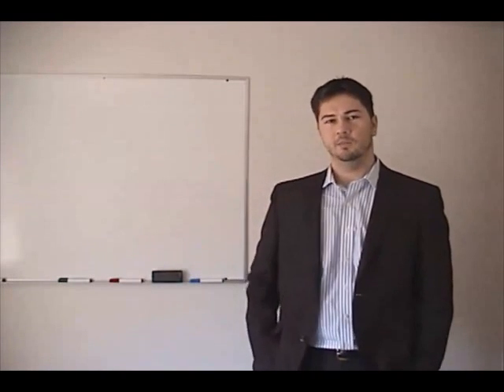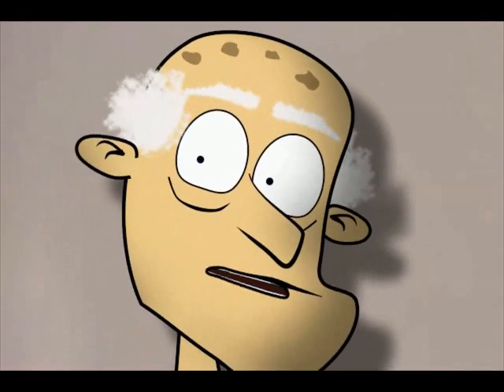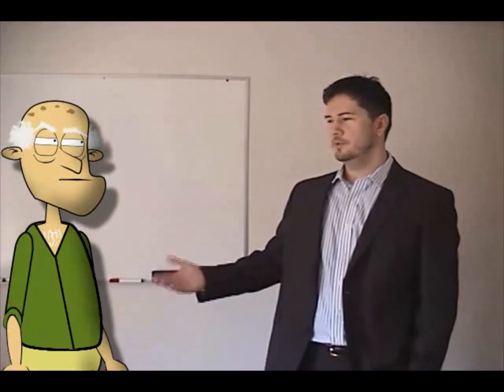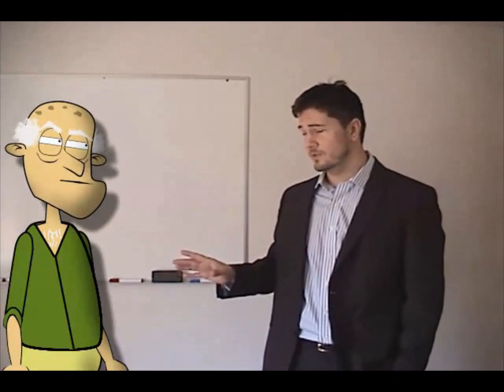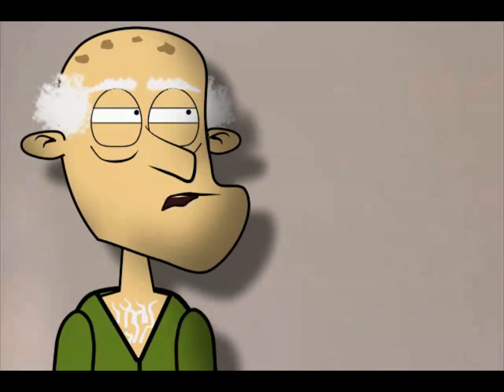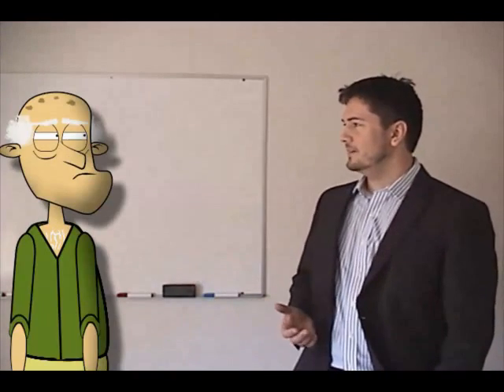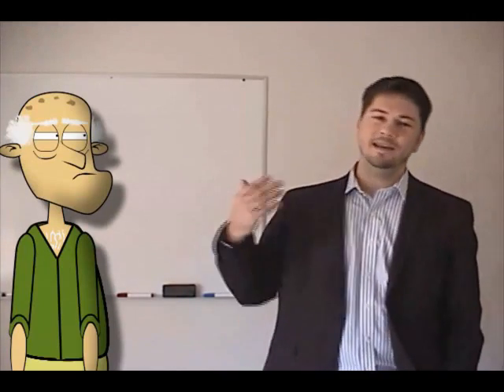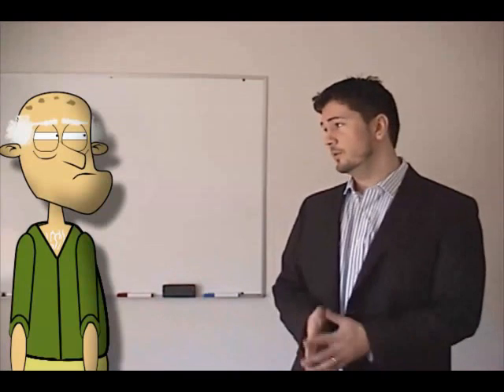easy animation software for beginners - cartoon making tutorial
Three dimensional or 3D animations are among the hottest trends in society these days. From movies to toys and to pretty much about everything are being given a touch of 3D animation. To create them, you would need a specific tool like a computer program. Out in the market are great numbers of 3D animation programs to choose from; so to be sure of getting the best, you must know what to look for in a product you are planning to buy.

What Can A 3D Software Do For You

The popularity of 3D animations is ever increasing because of the quality it offers the viewing public. With this animation, especially with one that was perfectly made, it could be hard to discern the boundary between reality and make-believe. When you have 3D animation software, you can devise your own world of real-looking objects, landscapes and characters. Everything will simply come to life, complete with colors, textures and movements.

What You Should Look For

Compatibility With Your System Specifications. One can enlist all possible features to look for in a program, but we often forget to consider if it can actually run in our computers. Indeed, for whatever software application that you buy, one important matter to consider if your computer can meet the minimum requirements of the software. Specifications of your PC such as hard drive capacity, memory and video card should be known prior to shopping for the program. Incompatibility can lead to failure in the program's installation and operation.

Modeling Features. There are a lot of modeling styles that a program may offer such as subdivision, polygon and/or NURBS. Many of the software programs out there can offer the subdivision and polygon styles; but you know you got the best program if it has NURBS along with the others. It is curve-based and is perfect for creating organic smooth surfaces such as in cars. For accurate modeling, you need also to look for a program with soft-selection tool.

Simulation Feature. Simulation is also another feature that is required from a program. You should be able to conjure up real-life looking materials such as skin, liquid, hair and fur. These are the materials are crucial in making an animation look as if it were real.

Animation Features. As for the animation, itself, your chosen program should allow you to use animation layers where you can perform editing of movements. Find out if you can implement pose blending with the software so that the animation process will become more efficient and enjoyable. There should also be additional tracks useful in adding audio effects to the project.

User Interface. If you are not familiar with animation and you just got interested in buying an animation program, you will most likely be overwhelmed by the sea of features and components that an ideal product must have. Even if you have some experience in making animations, it is still a must to choose a software tool that is easy to comprehend and use. Buttons must be intuitively placed so you can find all necessary features without any confusion.